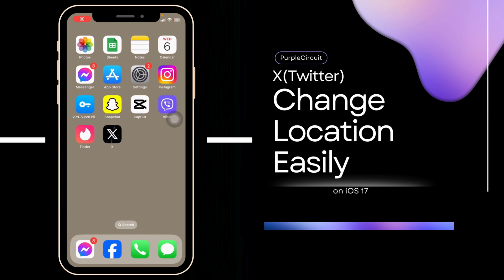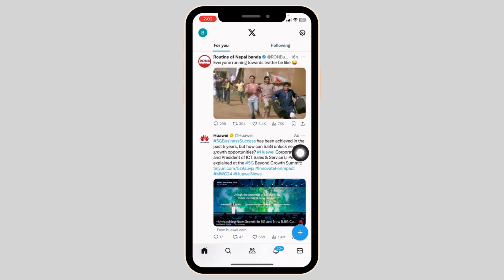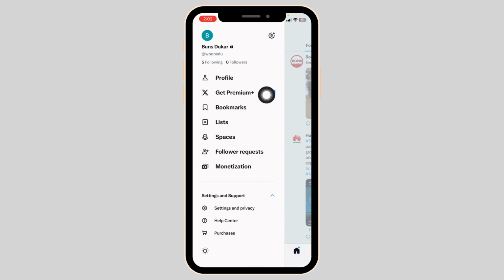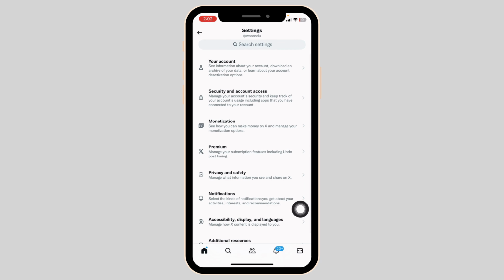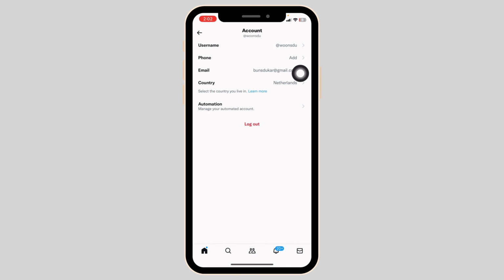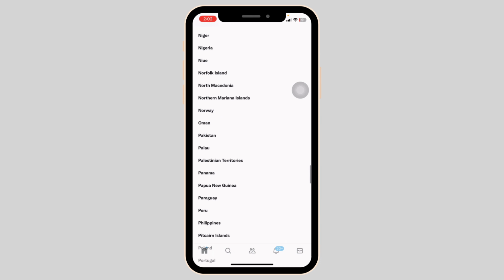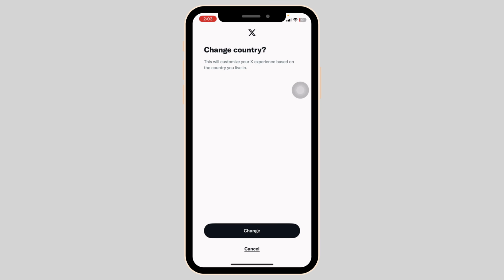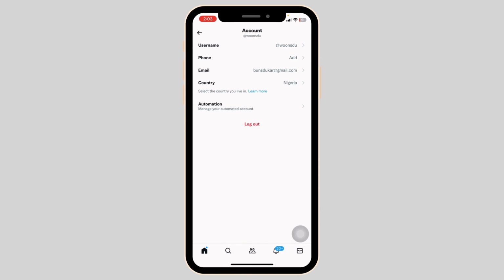How to Change Location on X (Twitter) - Full Guide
Want to update or change your location settings on Twitter? Whether it's for privacy, personal preference, or just to explore tweets from different regions, this comprehensive guide for 2024 walks you through the process of adjusting your location settings on Twitter.

In this detailed tutorial, you'll discover:

- Step-by-step instructions on how to change your location settings on Twitter, whether you're using a smartphone or desktop.
- Understanding how Twitter uses your location information and the implications of changing these settings.
- Tips for managing your privacy and security while using location services on Twitter.
- How to effectively use location-based features on Twitter for more tailored content and interactions.
- Troubleshooting common issues related to location settings on Twitter.

Perfect for both new and seasoned Twitter users, this video helps you take control of your location settings for a customized Twitter experience. If you've been asking, 'How can I change my location on Twitter?' or 'What are the steps to manage location settings on Twitter?', this is your ultimate guide.